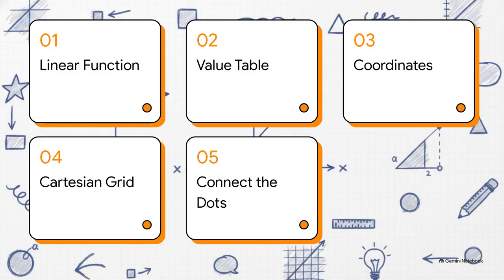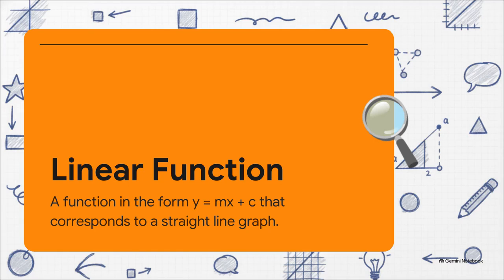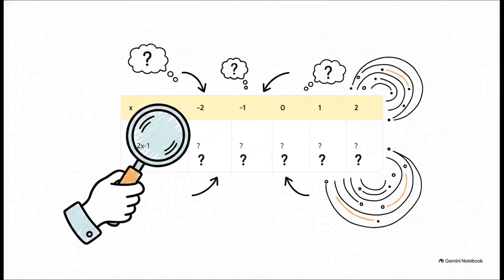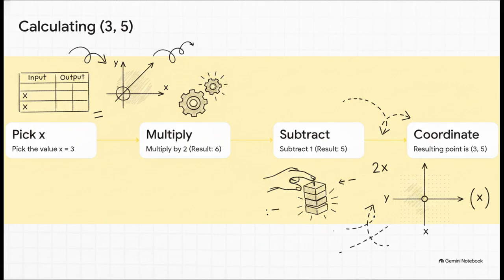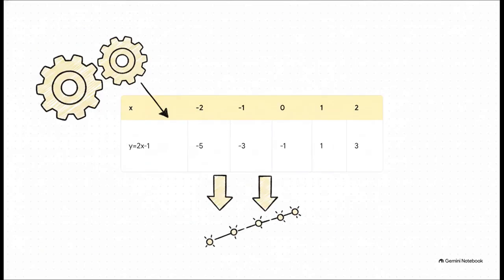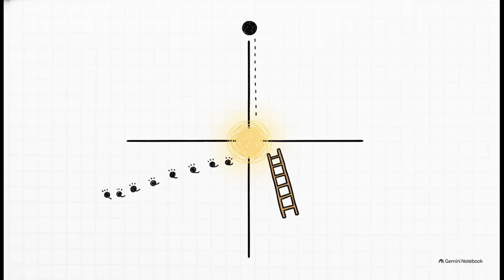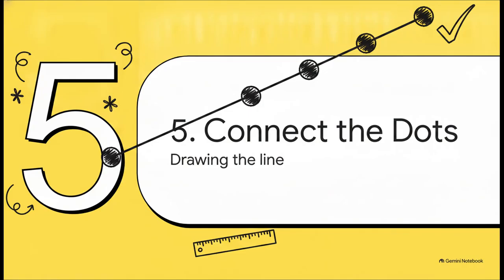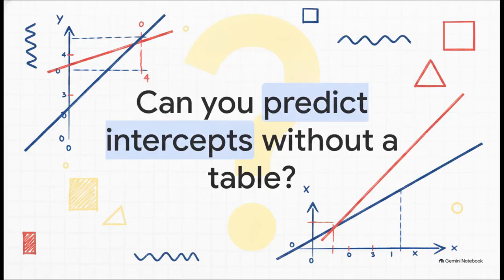Plotting Linear Graphs